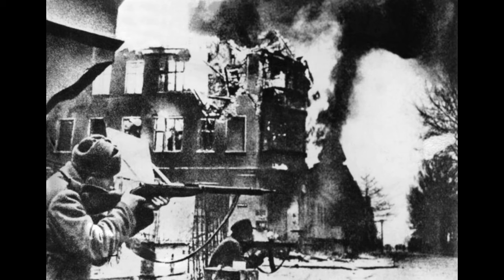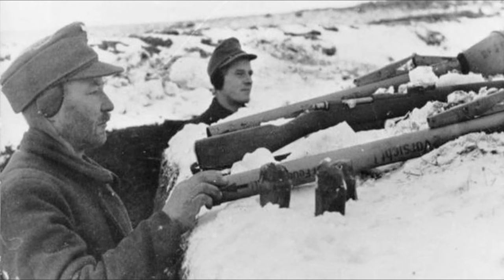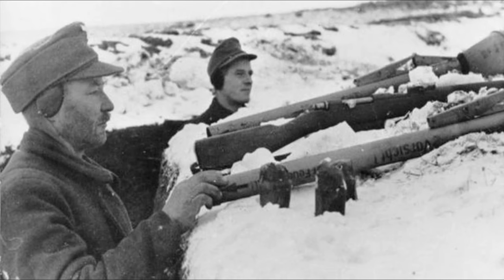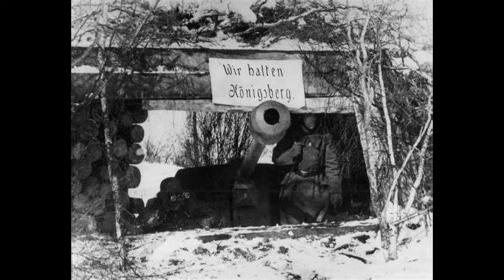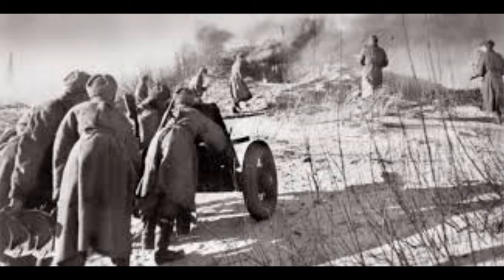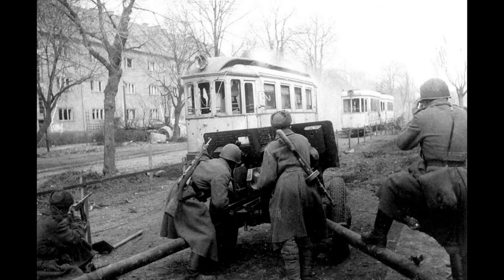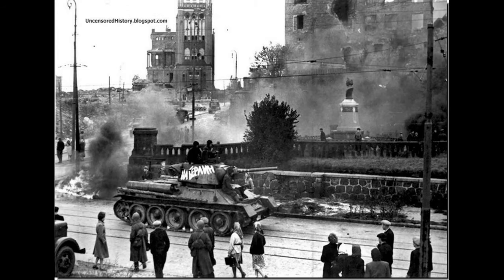Konigsberg : Siege and Battle in WW2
This video is about the siege and the following battle of Konigsberg in WW2 and will go through the preparation , battle and outcome of the engagement .